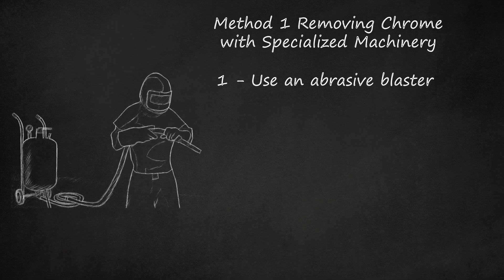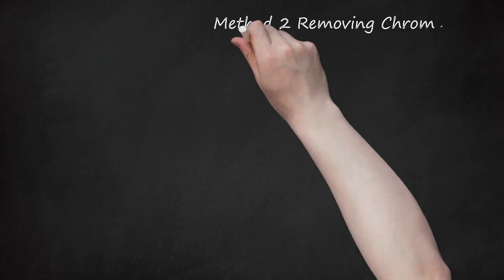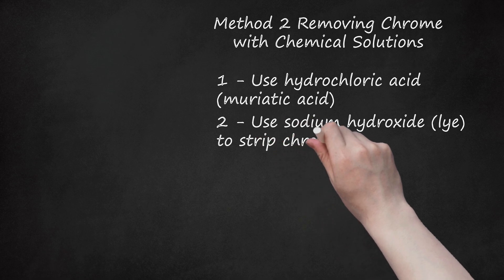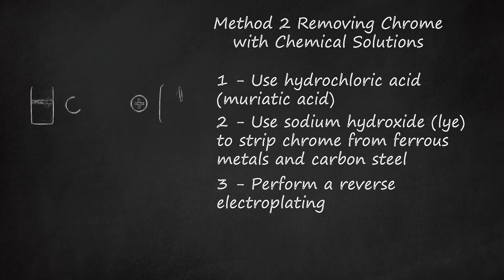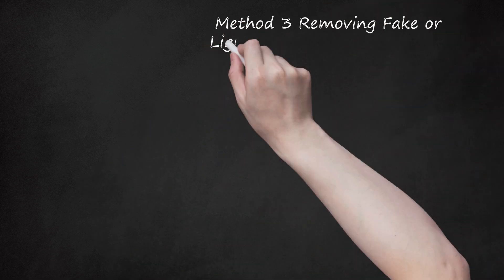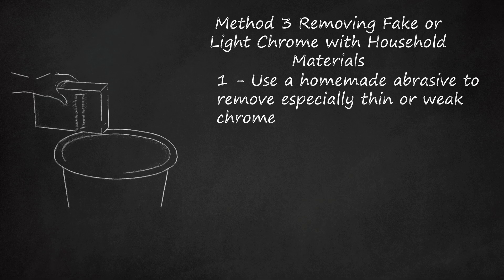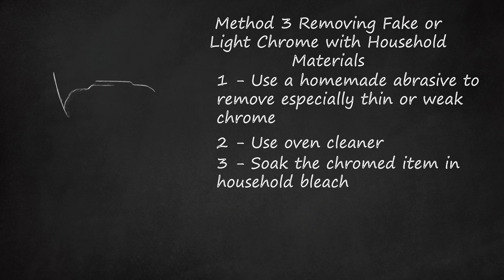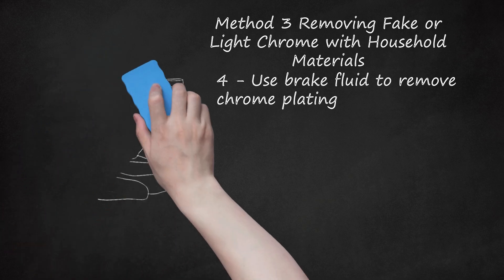Removing Chrome from Metal: Chemical, Mechanical & DIY Methods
How to Remove Chrome from Metal Objects: Chemical, Mechanical and Homemade Methods. This video provides various methods to remove chrome plating from different types of materials. Method 1 involves using specialized machinery, such as an abrasive blaster or an ultrasonic cleaner. Abrasive blasting can remove chrome finish, but it produces toxic airborne dust and sediment, requiring appropriate protection. Ultrasonic cleaners use sound waves and cleaning solutions to remove chrome from delicate items like jewelry. Method 2 involves chemical solutions like hydrochloric acid or sodium hydroxide, which can strip chrome from metal objects. Hydrochloric acid requires a solution of 30-40% concentration and submerging the object until the chrome comes off. Sodium hydroxide should only be used on ferrous metals and carbon steel, and the object should soak in the solution for some time. Finally, reverse electroplating is a very effective but extremely dangerous method that involves using a live electric current and produces toxic, carcinogenic chemicals. It's best to leave it to professionals.